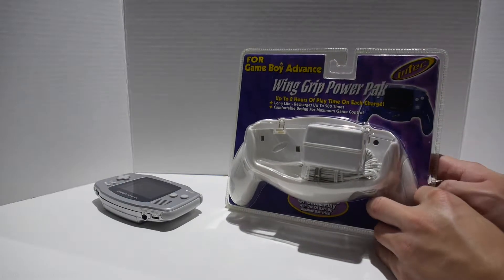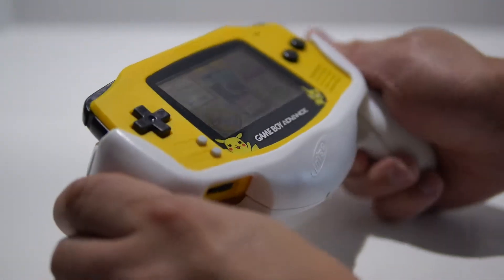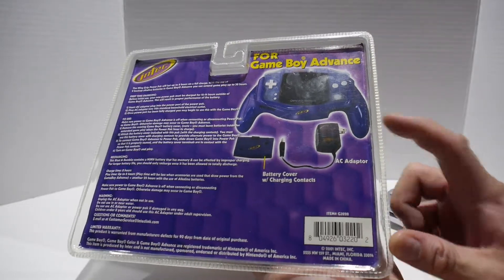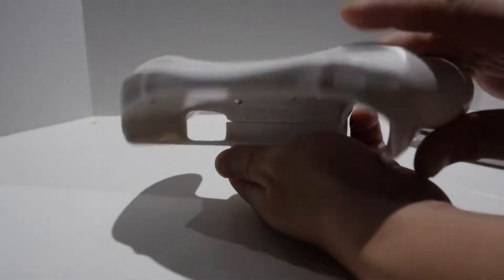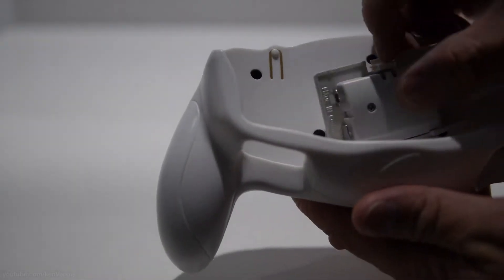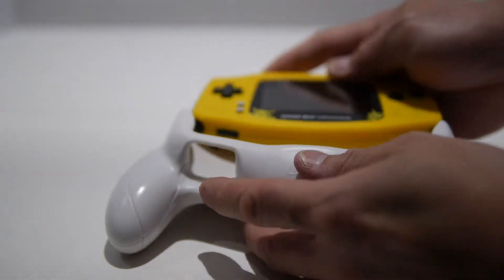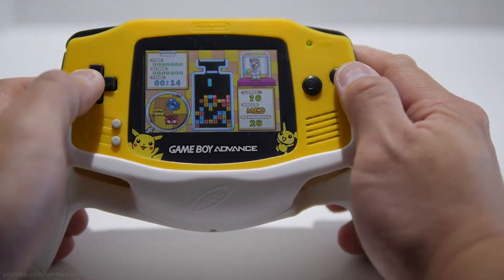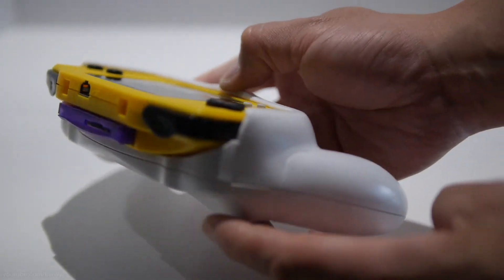Gameboy Advance Intec Wing Grip Battery Pack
Just a quick review of the Intec Wing Grip Battery Pack from 2001 for the Nintendo Game Boy Advance.